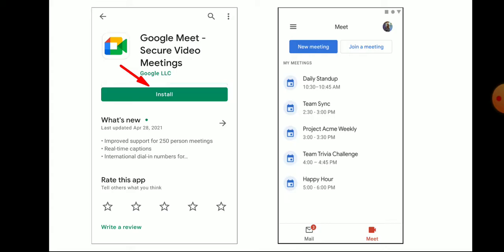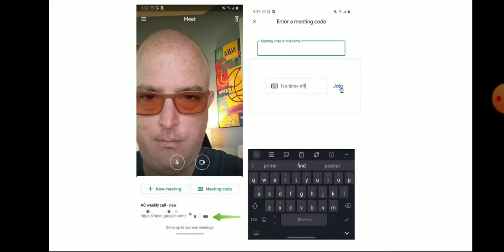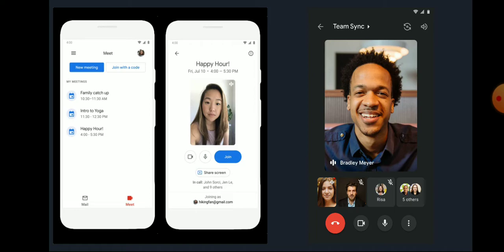How to start Google Meet ||Join A Meeting|| google meet kaise use kare PC or Mobile step-by-step